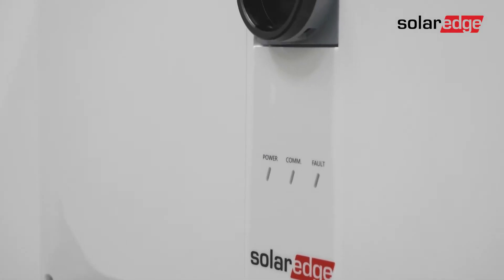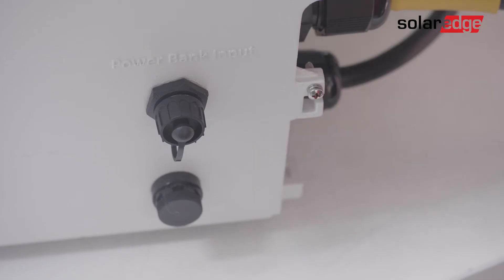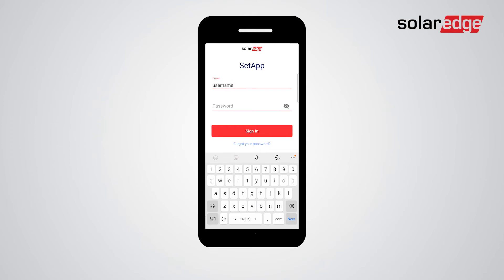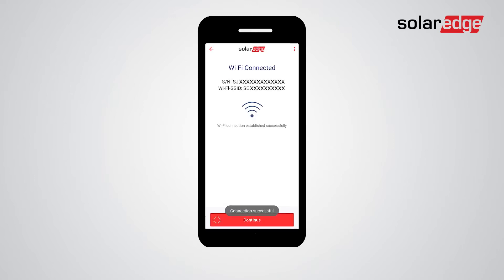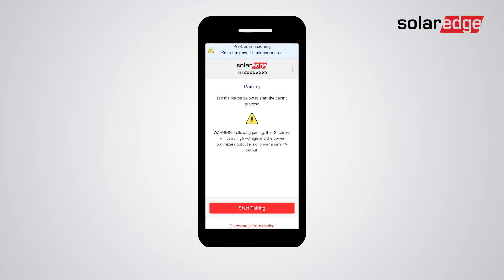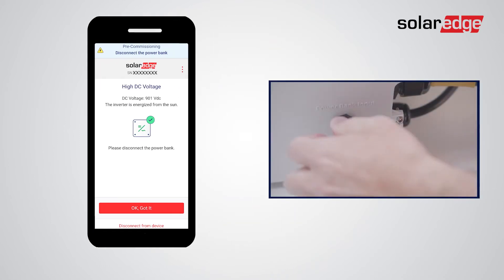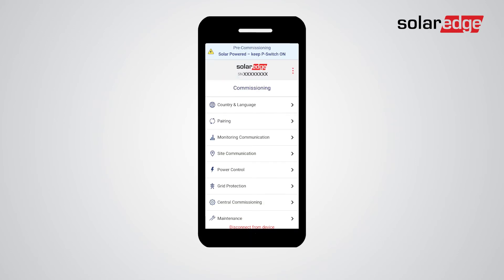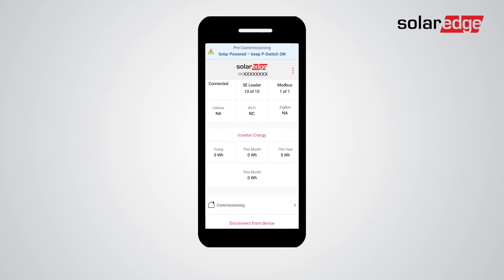Pre-commissioning the Three Phase Inverter with Synergy Technology, up to 100kW | Australia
Seal the Deal with Confidence: Three Phase Synergy Inverter Pre-Commissioning!
Finalize your commercial solar project like a pro with the final video in our Three Phase Synergy Inverter installation series! This guide empowers you to:

Pre-commission with ease: Learn how to perform critical system checks before leaving the site, saving time and ensuring a smoother commissioning process.
Effortless validation: Follow detailed instructions for using the free SetApp app to validate various aspects of your inverter installation efficiently.
Confident departure: Gain peace of mind knowing your system is ready for seamless commissioning thanks to thorough pre-commissioning procedures.